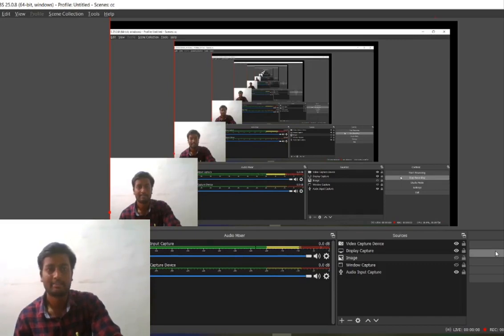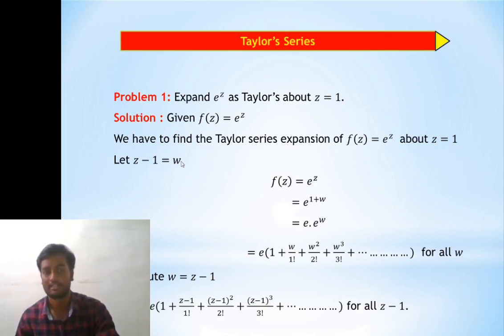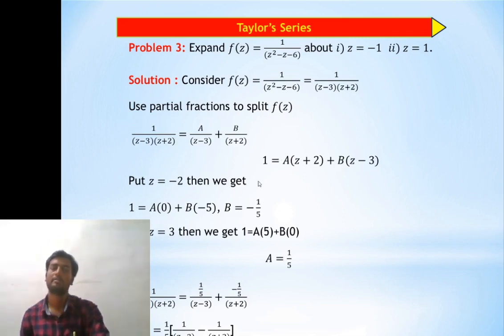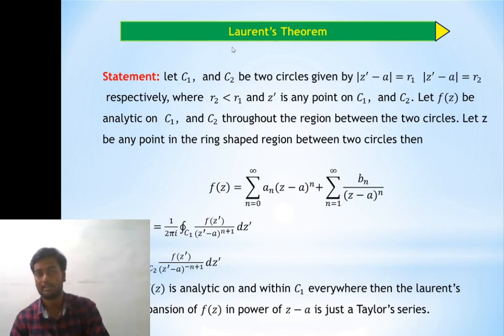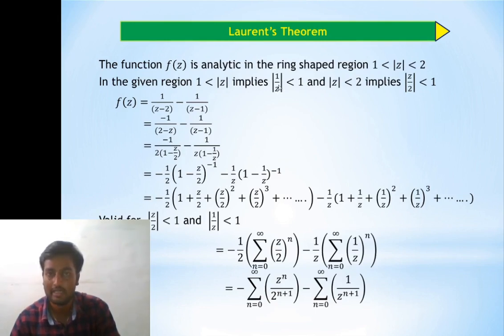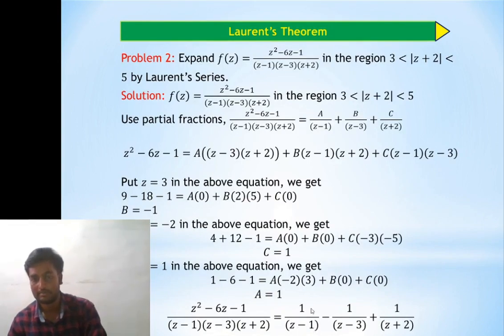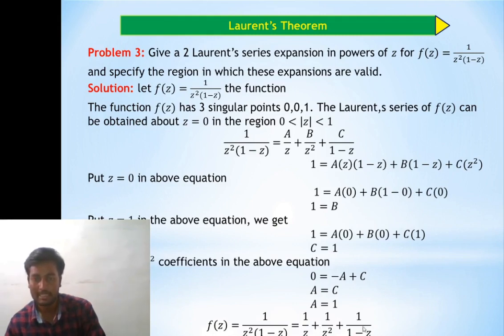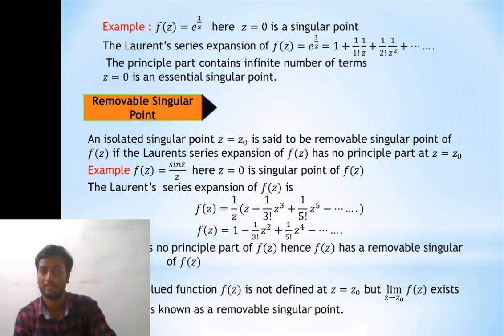Taylor Series and Laurent's series expansions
Taylor Series problems